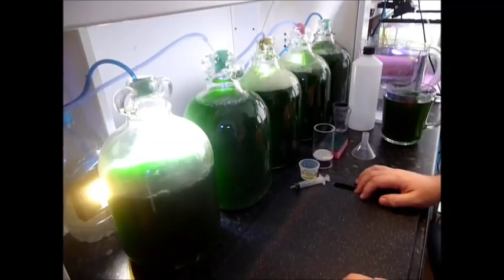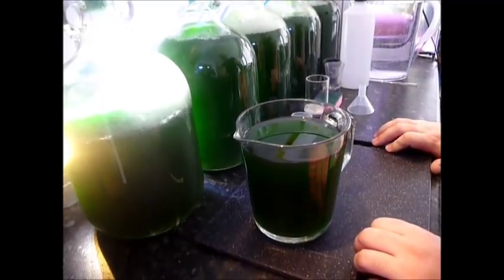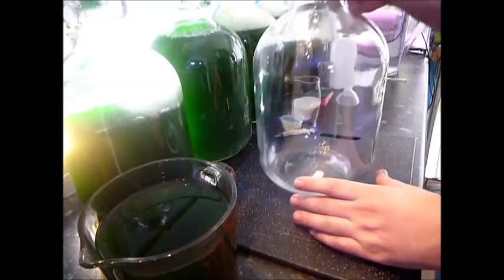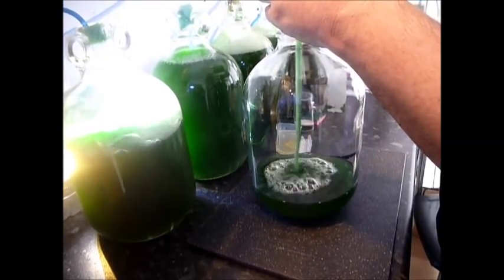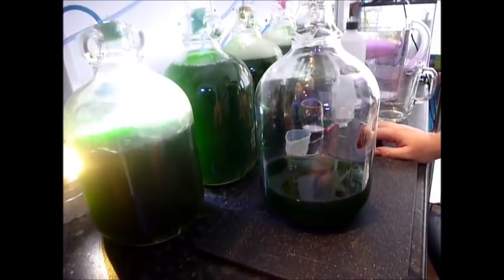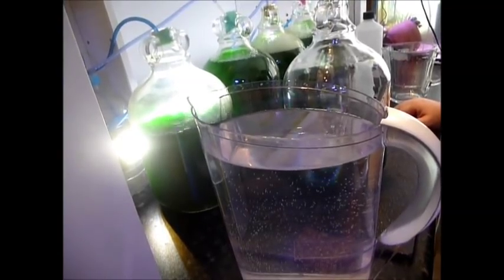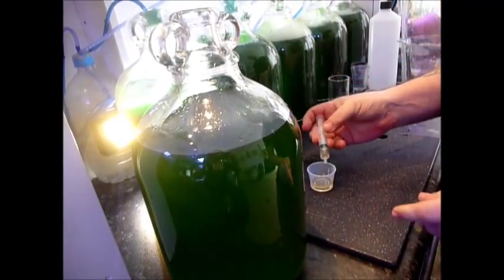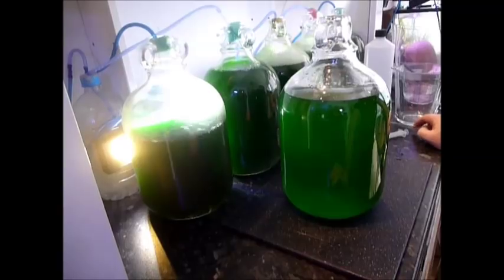How to Culture Phytoplankton.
A short tutorial on how to start culturing, Phytoplankton (Nannochloropsis). Food for Rotifers, Copepods and all branches of Marine Life.